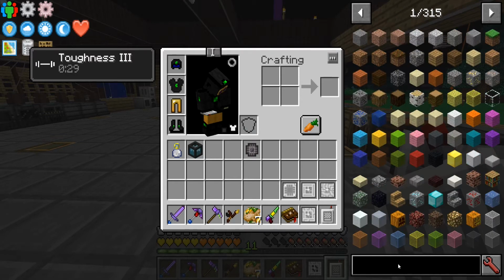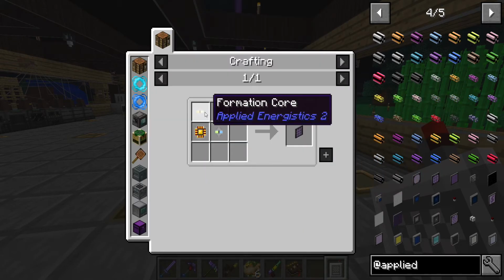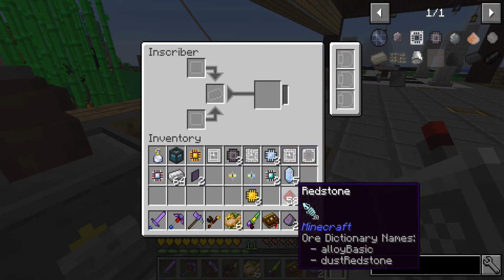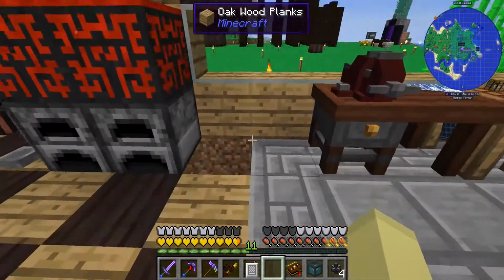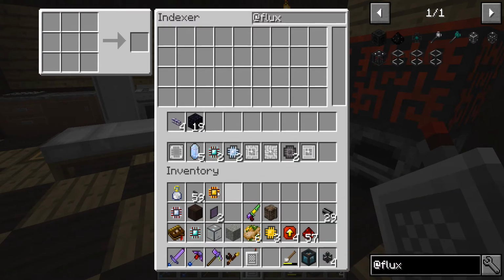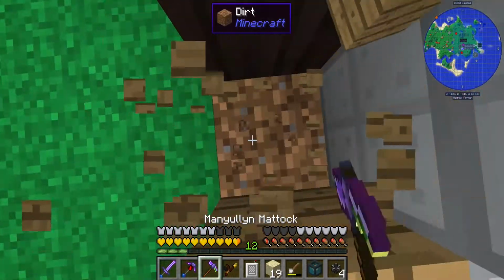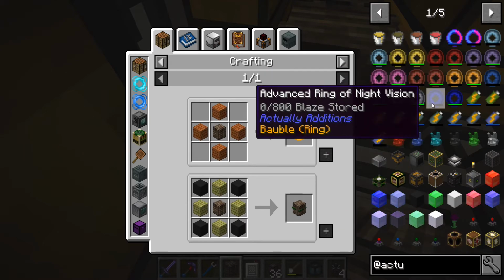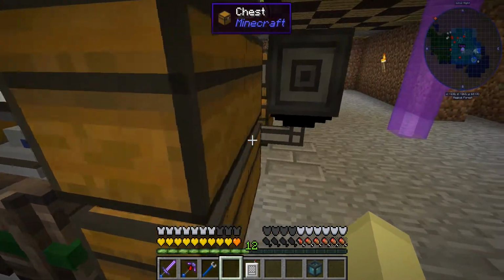Enigmatica 2 Expert Epi 23